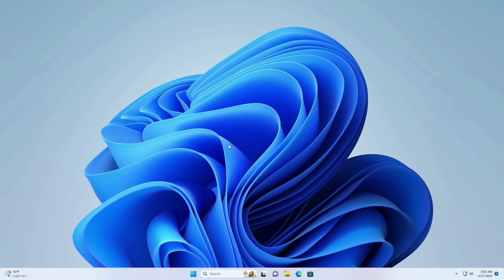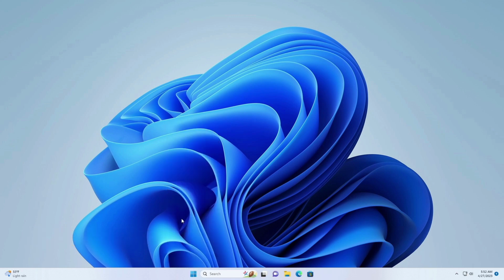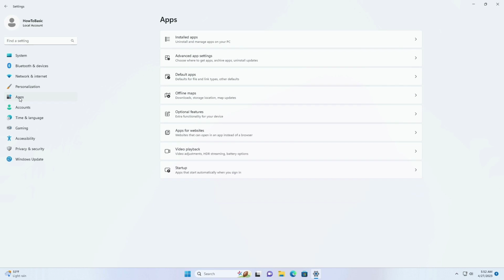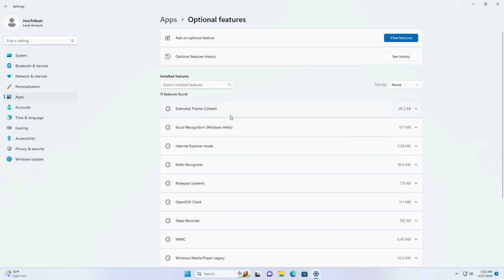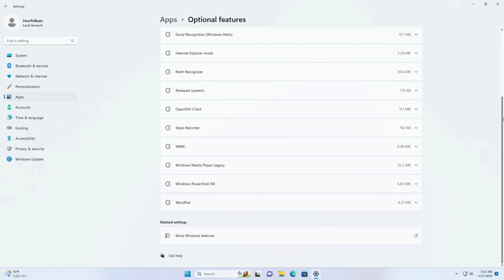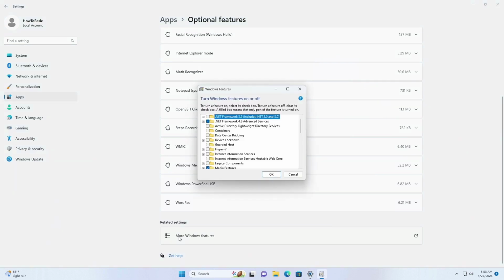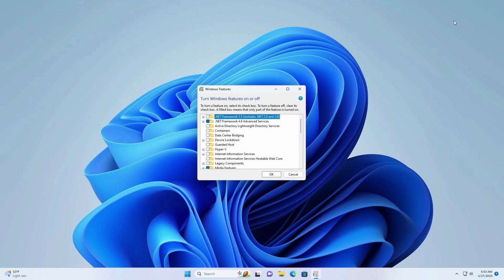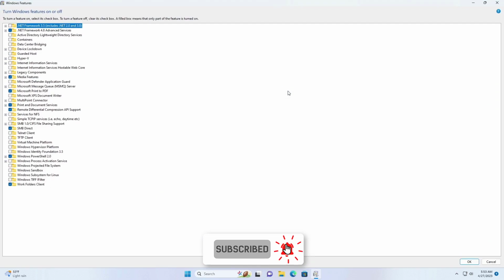How to Access Windows Features in Windows 11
𝗦𝗵𝗼𝗿𝘁 𝗗𝗲𝘀𝗰𝗿𝗶𝗽𝘁𝗶𝗼𝗻: In this video, we will show you how to access and manage Windows features in Windows 11. You will learn how to turn on or off certain features, add or remove features, and get more details about the features installed on your computer. This tutorial is useful for those who want to customize their Windows 11 experience and optimize their system for better performance.

★★★ 𝗡𝗢𝗧𝗘: Tested on Microsoft Windows 11 Pro Version 22H2 (OS Build 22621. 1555)